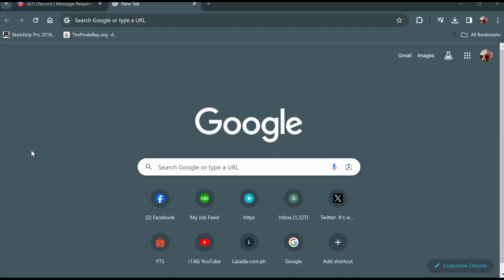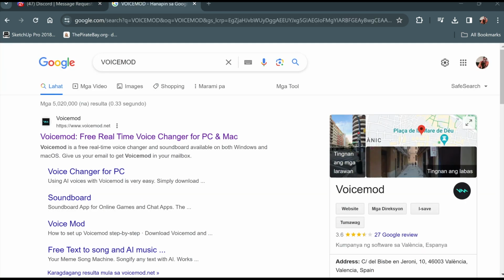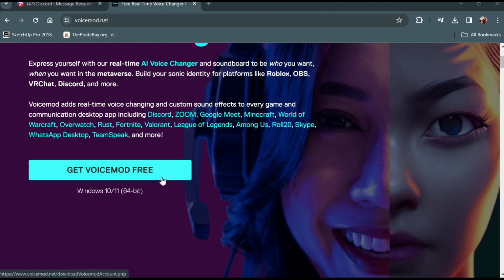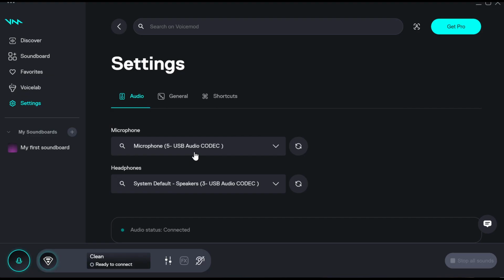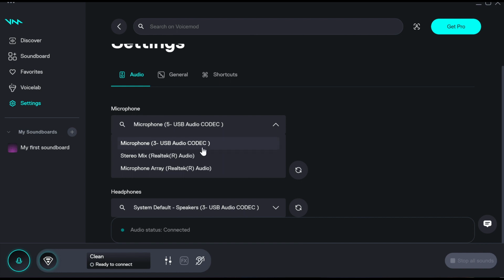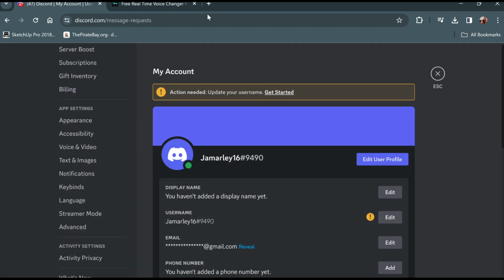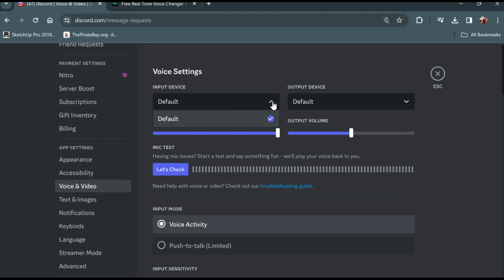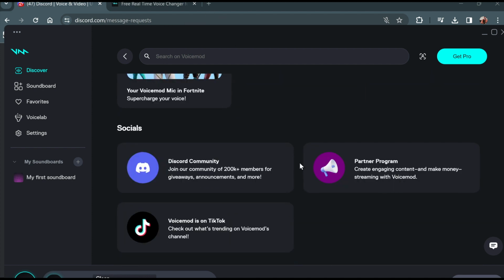How To Change Voice on Discord Without Clownfish (Easy Tutorial)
Discover the ultimate tutorial on changing your voice on Discord without Clownfish! Uncover simple yet effective techniques to transform your voice seamlessly. Enhance your online presence with this easy-to-follow tutorial.